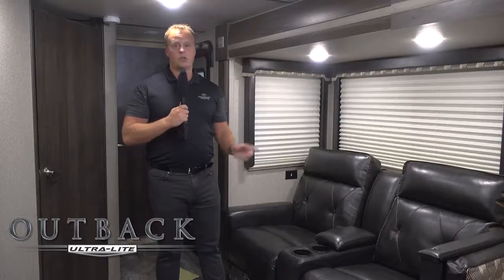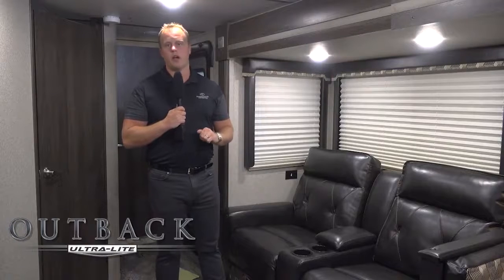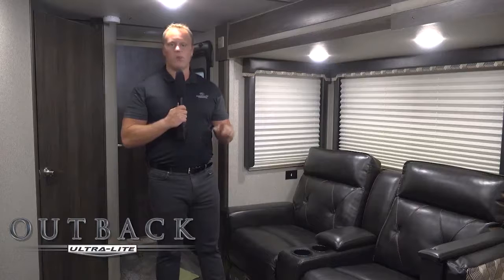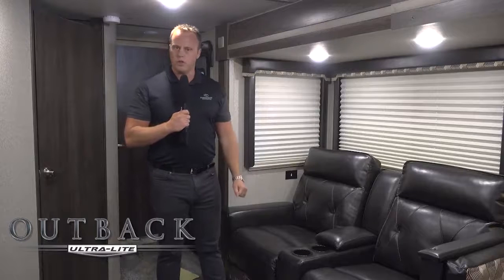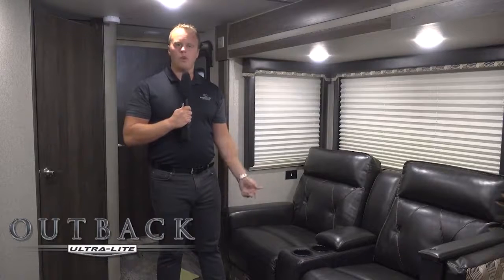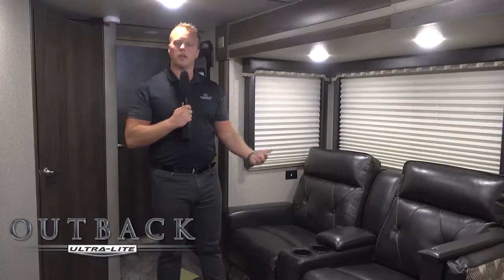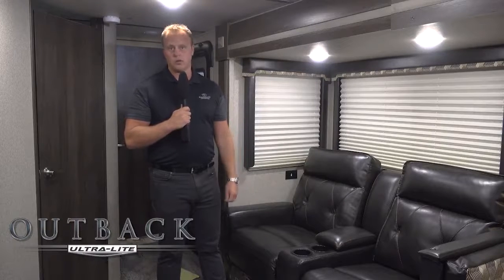2019 Keystone RV Outback Ultra-Lite For Sale near Midland, Texas | Bailey Toliver RV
The new 2019 Keystone RV Ultra-Lite is now outfitted with enhanced seating! Come check out our selection of Keystone RV Ultra-Lite travel trailers for sale at Bailey Toliver RV!

Whether you’re looking for a small trailer for those quick weekends or all the comforts for a cross-country adventure, Outback has something to fit your needs. Now all 2019 Ultra-Lite models come with your choice of a tri-fold sofa or theater seating! Come check out our full selection of Keystone RV Ultra-Lite travel trailers at Toliver RV in Stanton, Texas, just a short drive from Midland, Odessa, San Angelo and Abilene, TX!